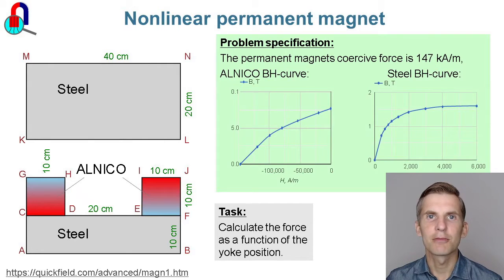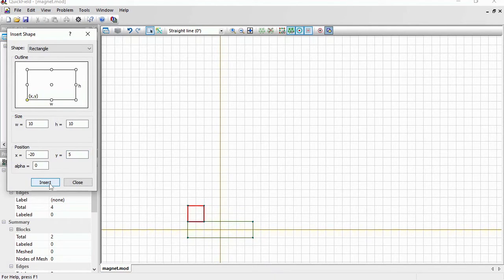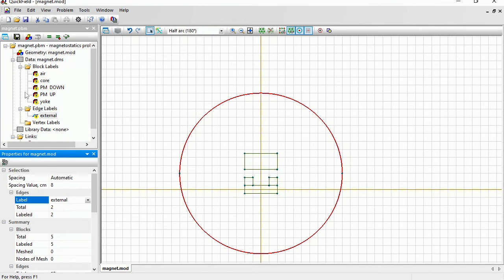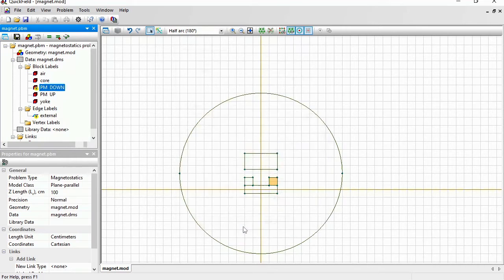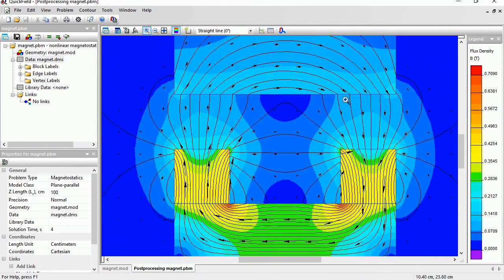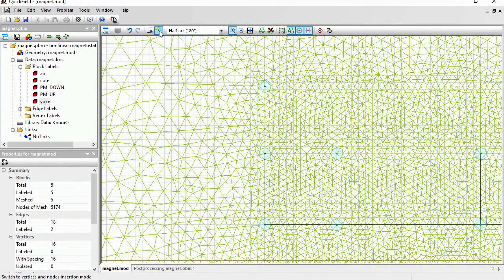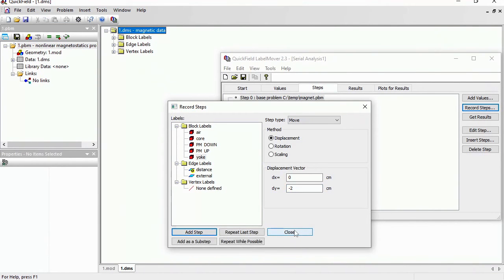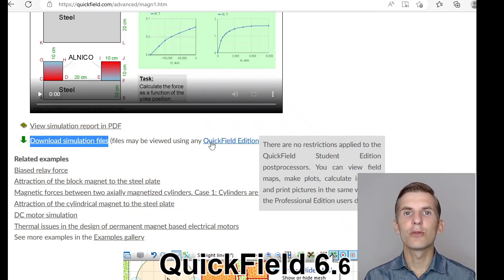Simulation of a permanent magnet and a steel keeper with QuickField FEA software.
This is an example of DC Magnetic analysis using  QuickField FEA software.